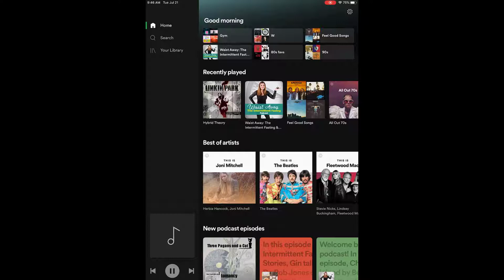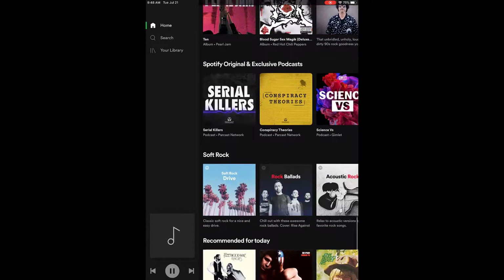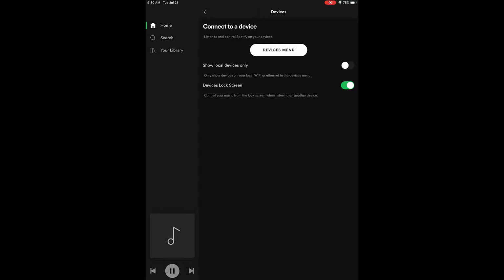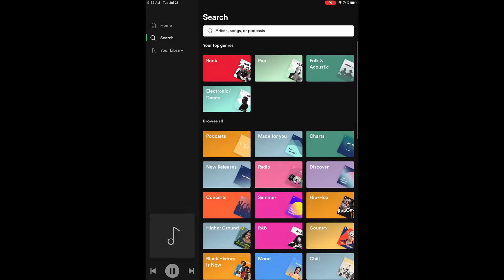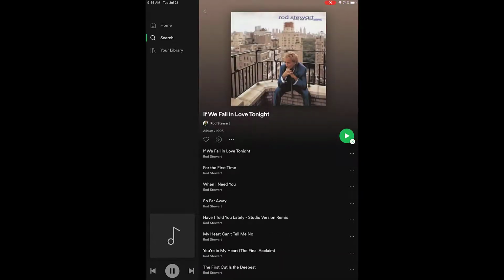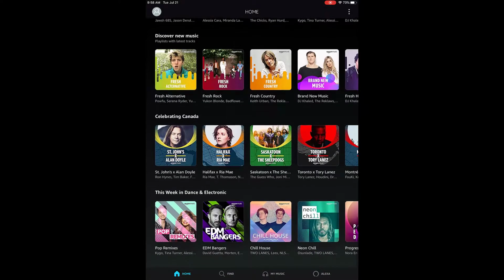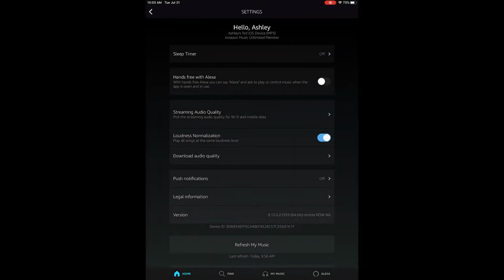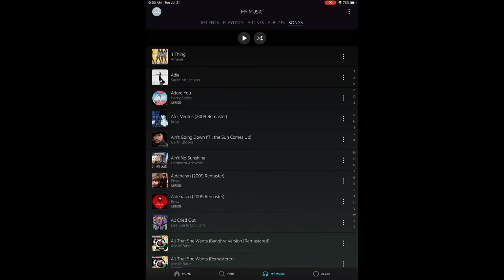Streaming Music Services: Spotify and Amazon Music | Wired Wednesday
In this video, Ashley will walk you through the differences and similarities between Spotify Premium and Amazon Music Unlimited. Spotify and Amazon Music is available for free with ads and limited music. Ashley will be going through the paid subscriptions.

Don't forget! Ashley will be live on Facebook Live every Wednesday at 1:00pm to answer your tech help questions.